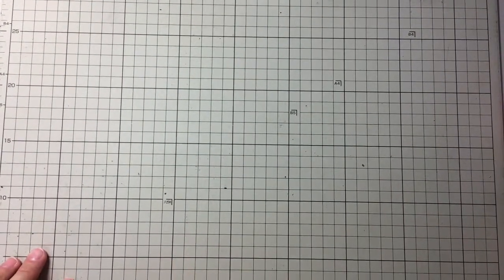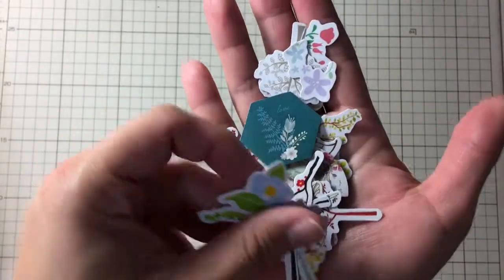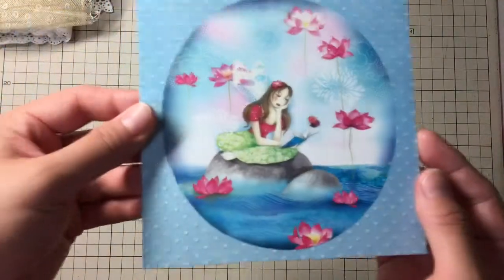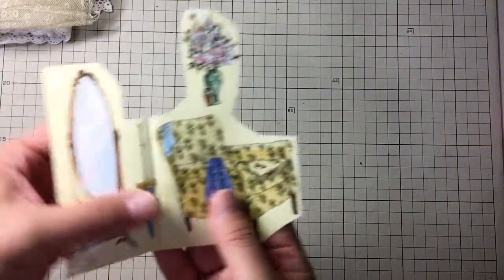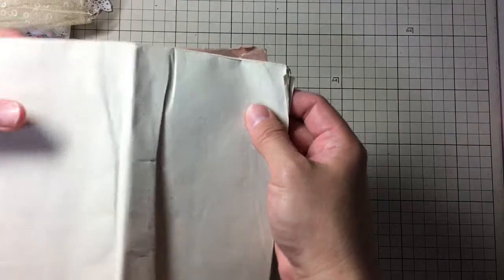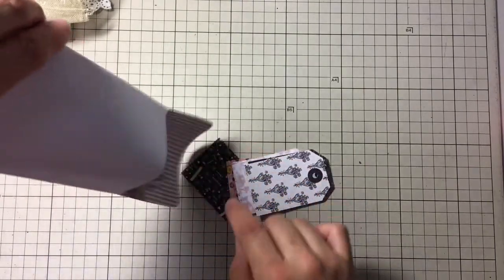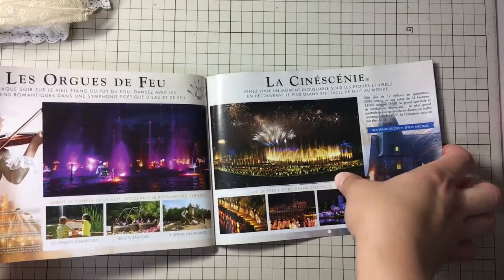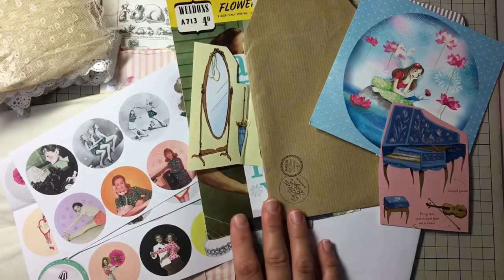Happy Mail - Leonie